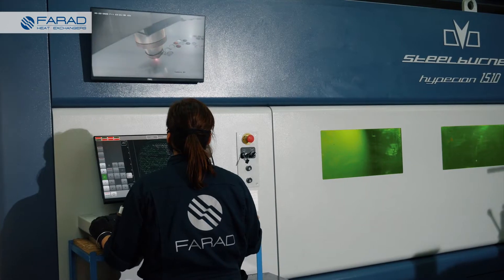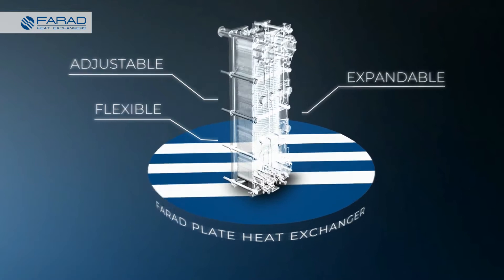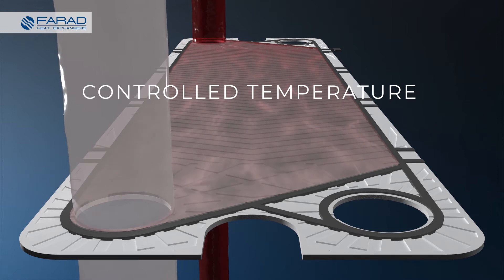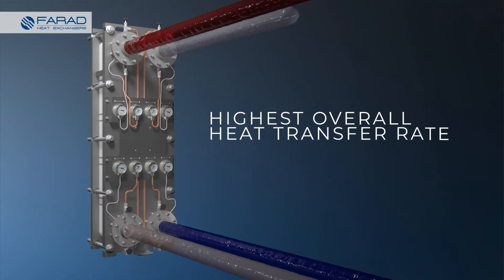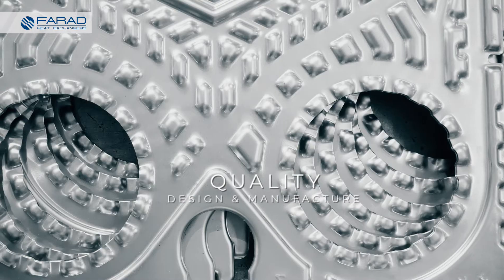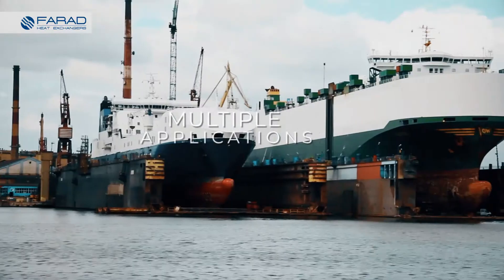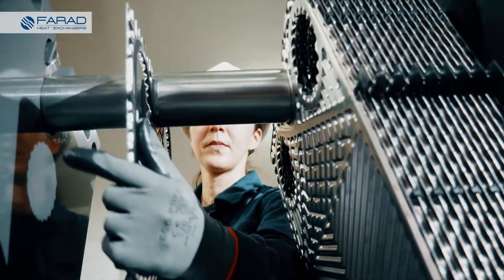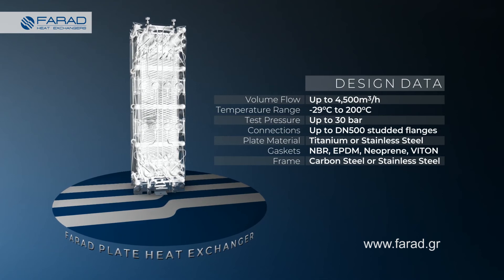FARAD S.A. presents Plate Heat Exchangers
Gasketed Plate Heat Exchangers (PHE’s) are a wide series of heat exchangers which are suitable for all type of industries with multiple applications including heating, cooling, condensation and evaporation. Our design factors allow PHE’s to be flexible ensuring optimal fit, expandable to suit future needs and easily adjustable to capacity changes.

FARAD S.A. Heat Exchangers, since 1979, design and manufacture high quality marine and industrial tubular & gasketed plate heat exchangers.

Visit farad.gr/products/gasketed-plate-heat-exchangers